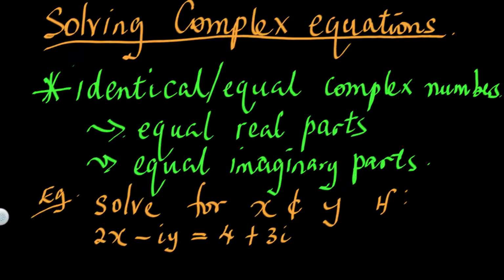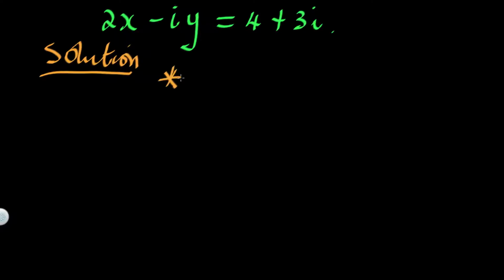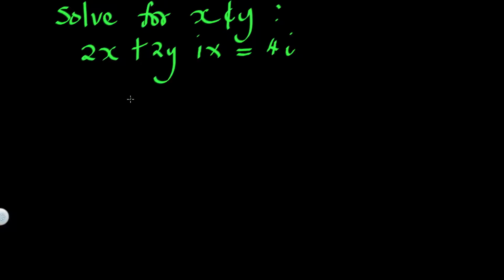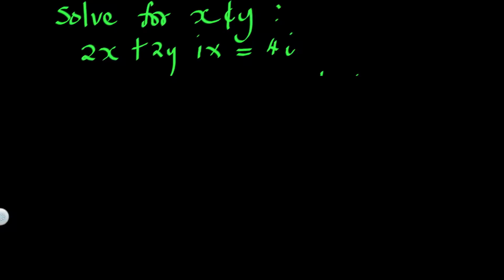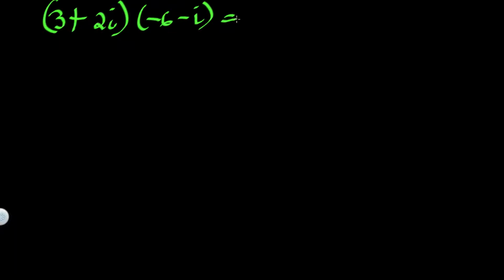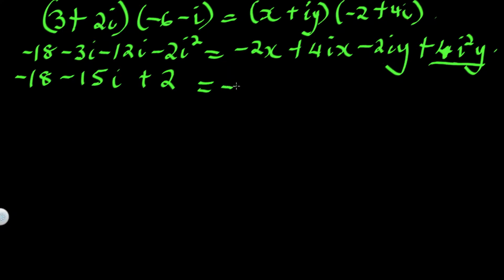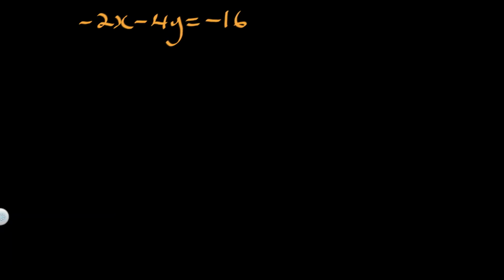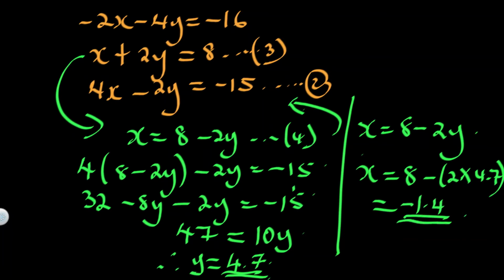How to solve complex equations